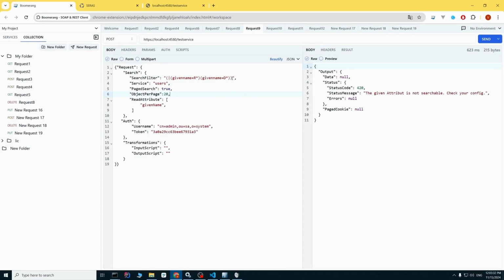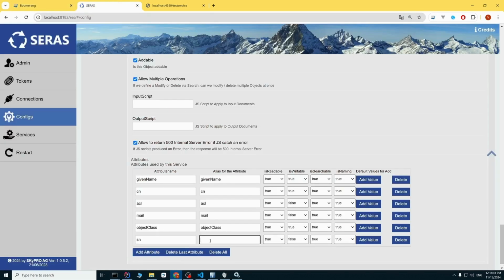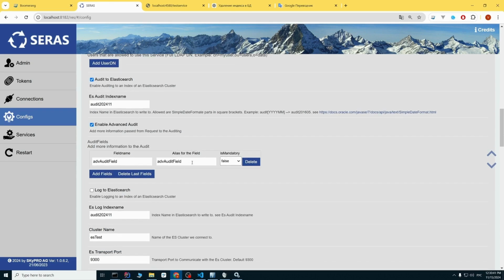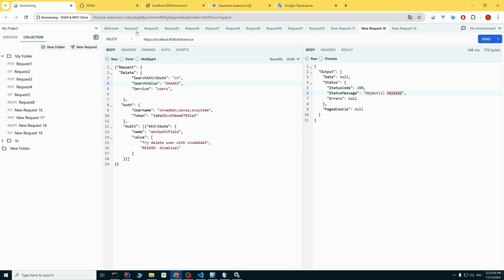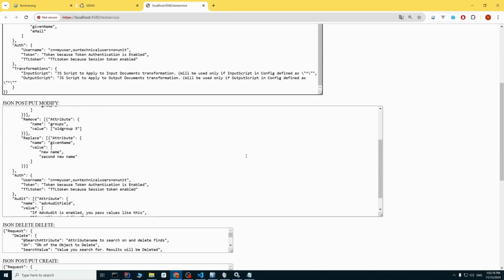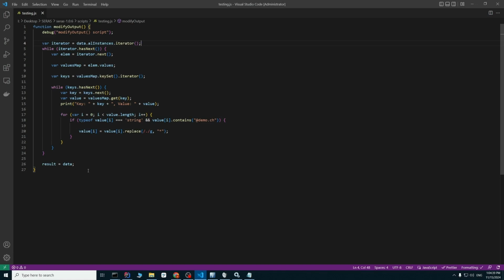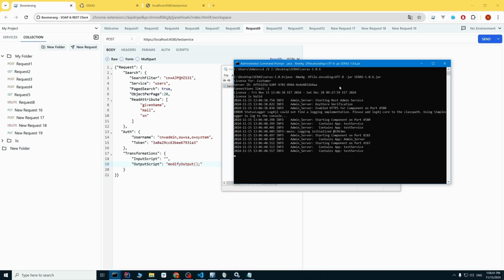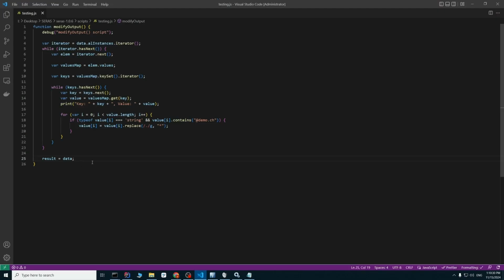SERAS LDAP queries: Part 2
Learn about queries in SERAS and how to manage them.